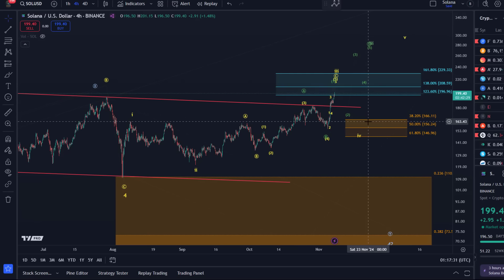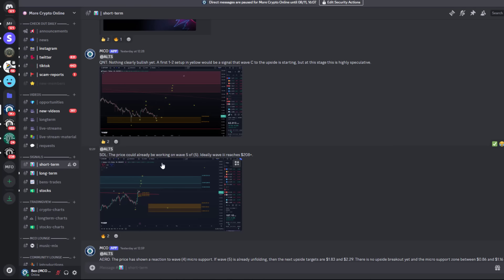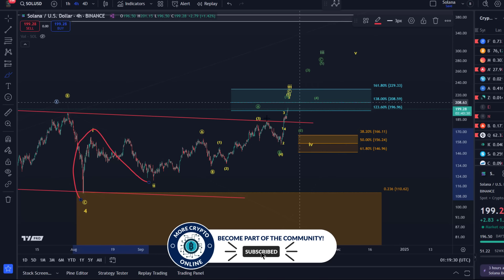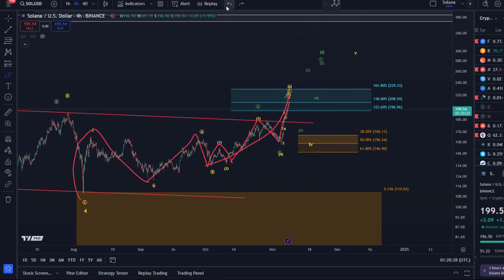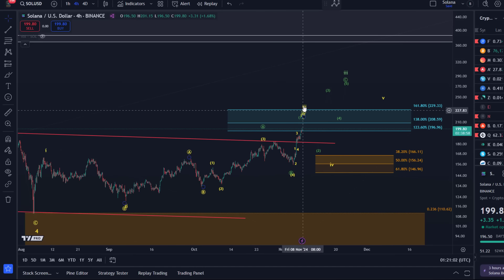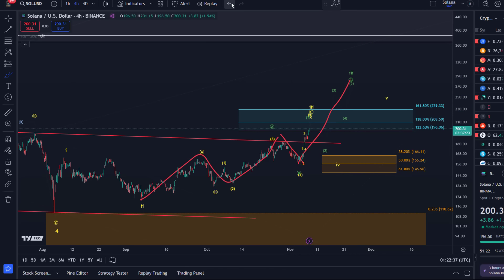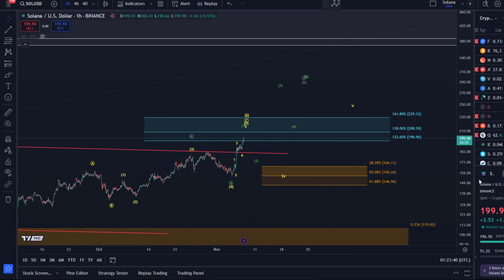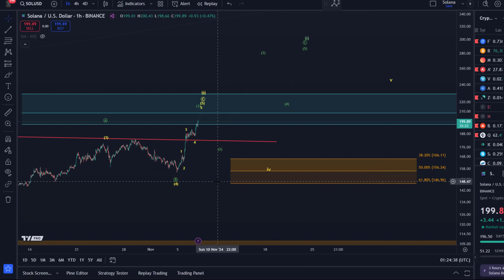Solana Price News Today - SOL Elliott Wave Price Technical Analysis, Price Update!